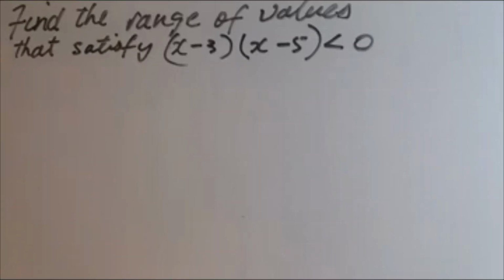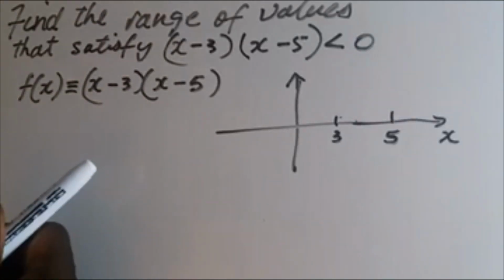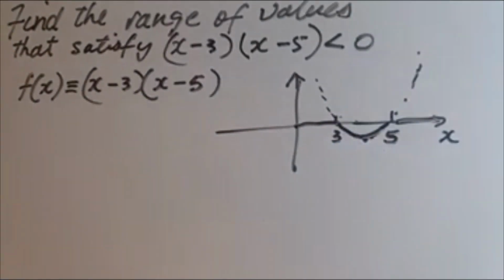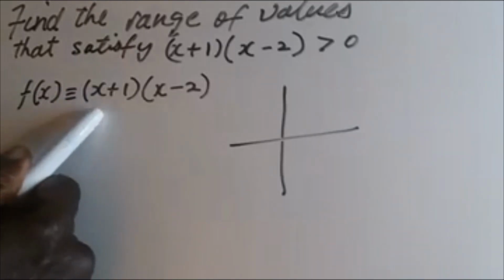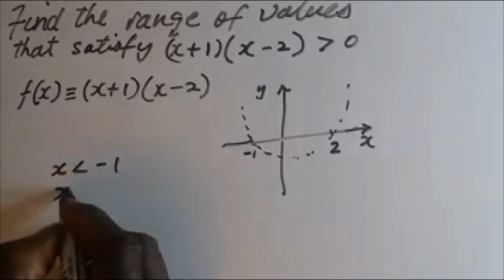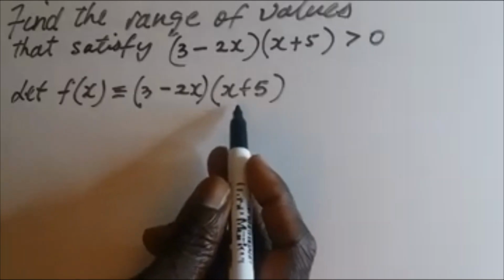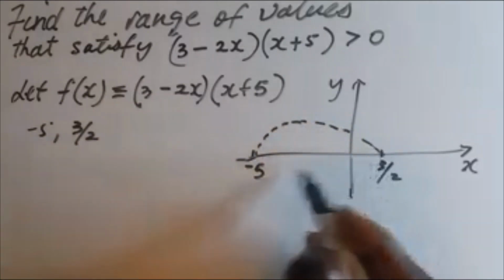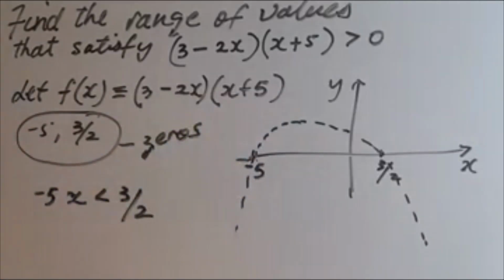Quadratic inequalities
This video demonstrates the use of graph sketching and algebra to determine the range of values